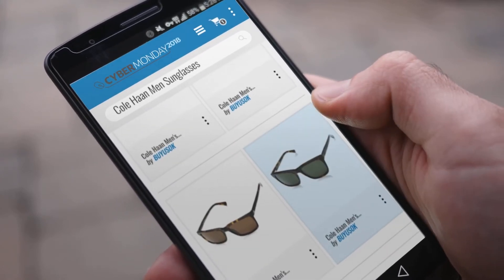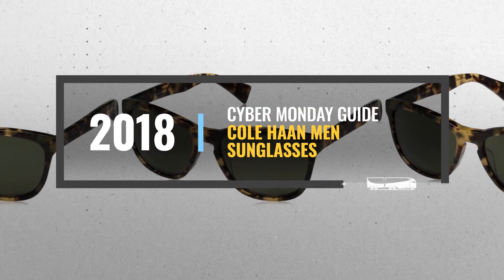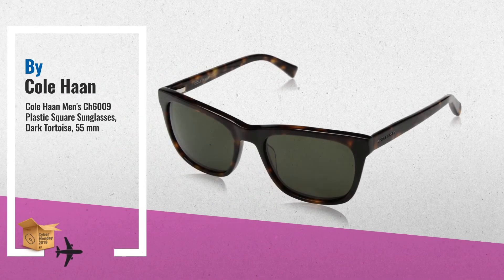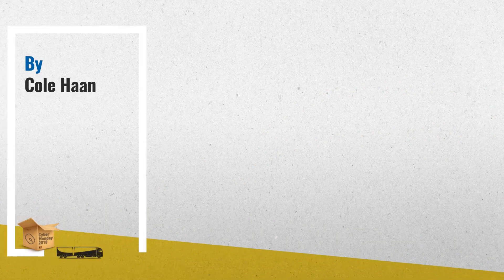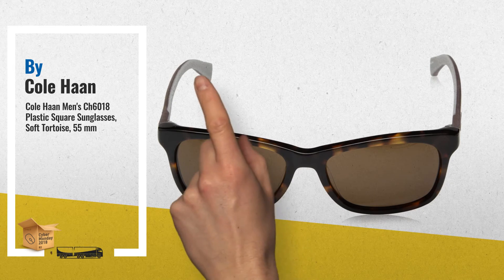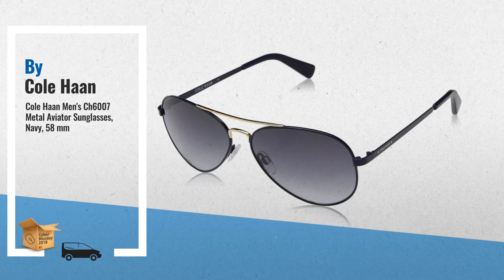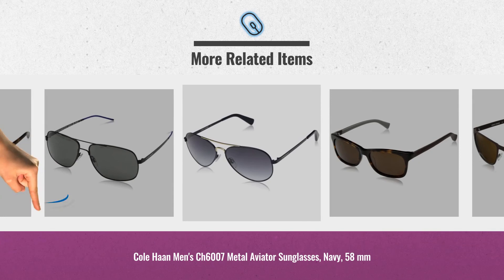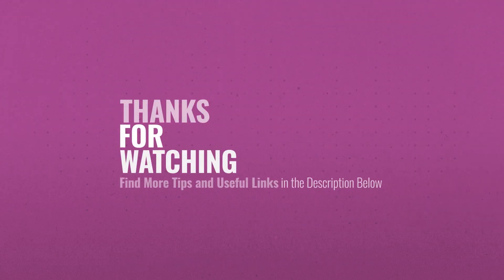Up To 30% Off Cole Haan Men Sunglasses / Cyber Monday Week 2018 | Cyber Monday Guide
- New! 2019 Black Friday / Cyber Monday Men's Sunglasses Deals and Updates.

Add to Cart to Get Black-Friday/Cyber-Monday Price Alerts:
Black Friday / Cyber Monday Cole Haan Men's Ch6009 Plastic Square Sunglasses, Dark Tortoise, 55 mm by Cole Haan

Black Friday / Cyber Monday Cole Haan Men's Ch6018 Plastic Square Sunglasses, Soft Tortoise, 55 mm by Cole Haan

Black Friday / Cyber Monday Cole Haan Men's Ch6007 Metal Aviator Sunglasses, Navy, 58 mm by Cole Haan

Black Friday / Cyber Monday Cole Haan Men's Ch6019 Metal Navigator Aviator Sunglasses, Black, 60 mm by Cole Haan

Black Friday / Cyber Monday Cole Haan Men's Ch6000 Plastic Square Sunglasses, Soft Tortoise, 55 mm by Cole Haan

Black Friday / Cyber Monday Cole Haan Men's Ch6004s Square Sunglasses, Fatigue Tortoise, 57 mm by Cole Haan

Black Friday / Cyber Monday Cole Haan Men's Ch6010 Plastic Square Sunglasses, Crystal Navy, 55 mm by Cole Haan